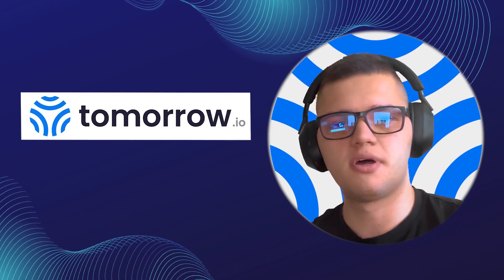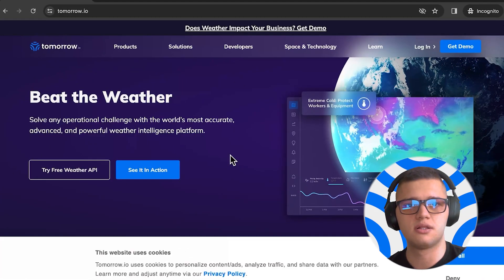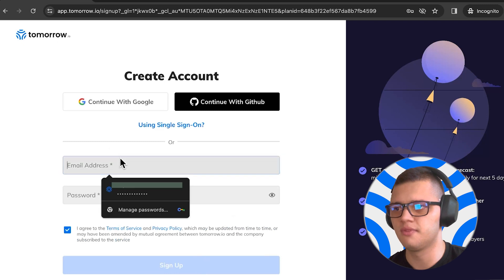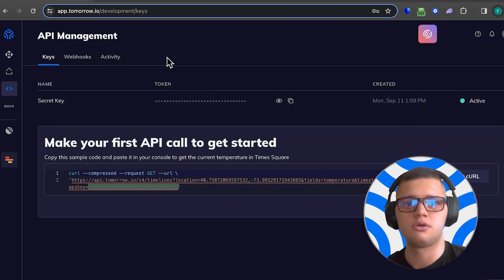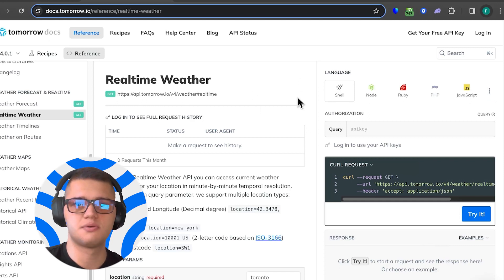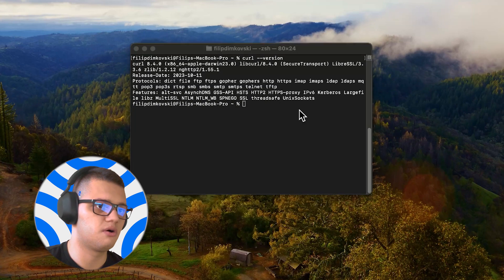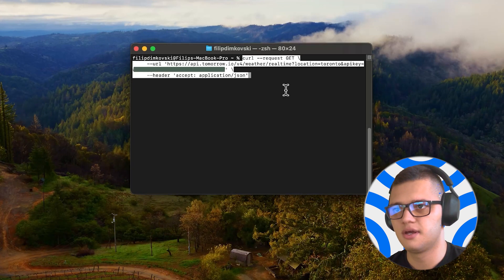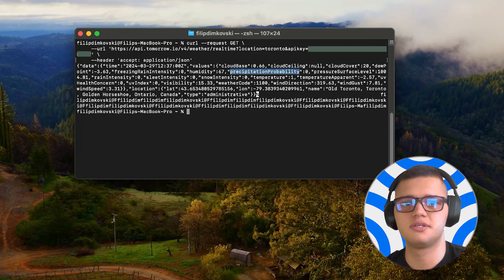How to Get Real-Time Weather Data?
Tomorrow.io helps businesses access real-time weather data with our weather API. Here's how.